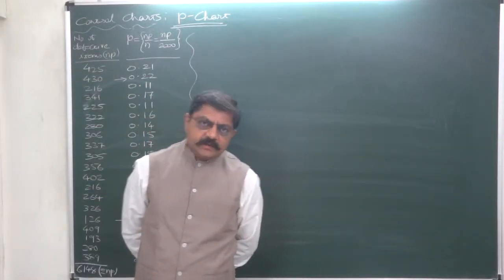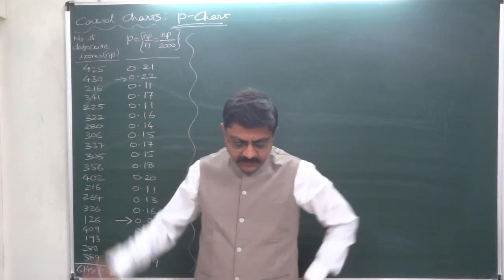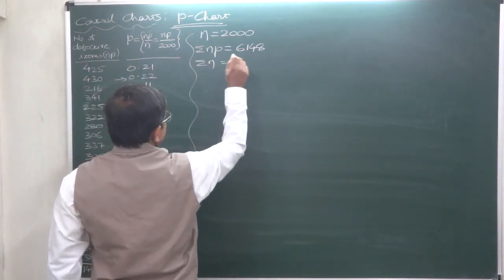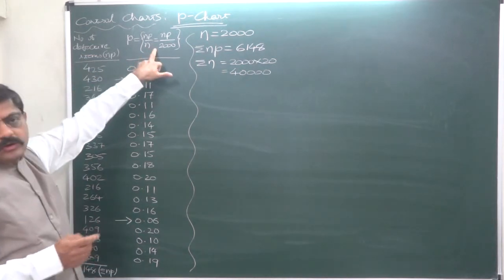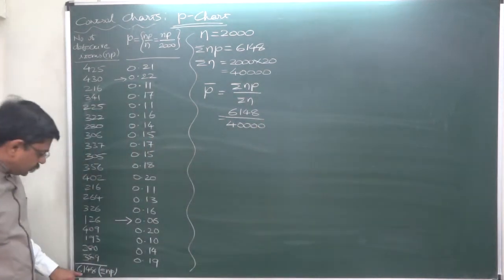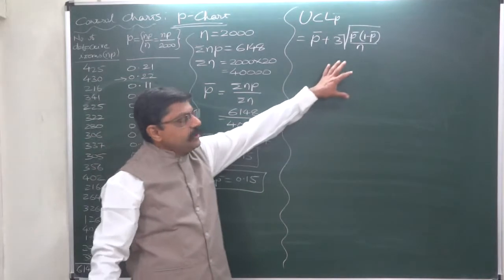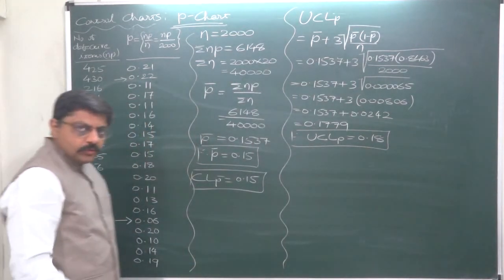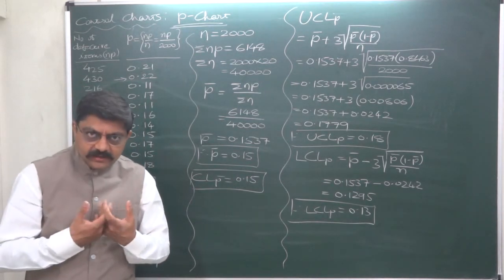Statistical Quality Control - 6 p-Chart Part-1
Control Charts for Attributes i.e. for for presence or absence of any characteristic. It is based only a 'yes-or-no' type of conclusion based on whether the item complies with the specification.
P - Chart, np - Chart and C - Chart are the control charts for attributes.
For this purpose we need to define 'defect' in the item - i.e. a presence or absence of a particular characteristic. Then we just need to draw samples and count the number of defective units in each sample.

Control Chart for Fraction Defectives' or 'Proportion of Defectives i.e. P - Chart
Steps
1) Calculation of fraction defection of each of the samples.
p = (No. of defective units in the sample)/(Sample size)
Or  p =    np/n

2) Calculation of average fraction defective
P(bar) = Σnp/Σn

3) Calculation of control limits
UCLP = P(bar) + 3√[P (1 – P)/n]
CLP =   P(bar)
LCLP = P(bar) – 3√[P (1 – P)/n]

Problem/Case:
The following figures give the number of defective units in 20 samples each containing 2000 items:
Construct P-Chart and state your conclusion about the process.